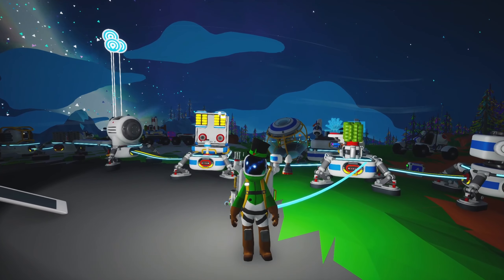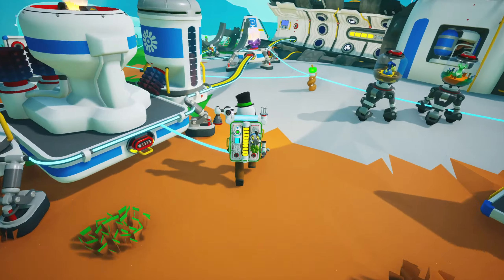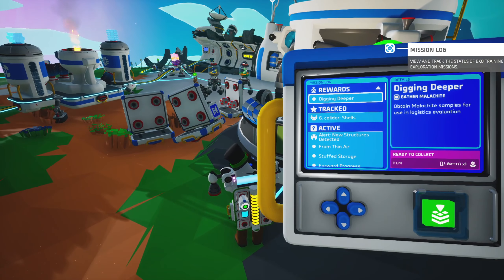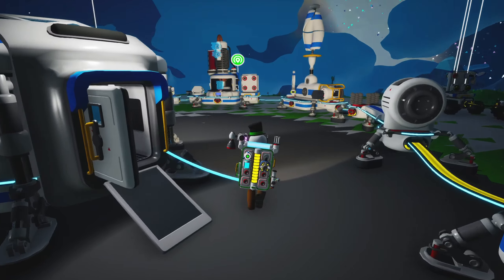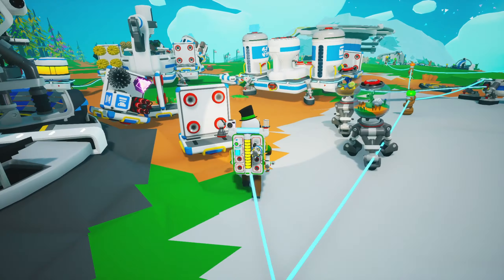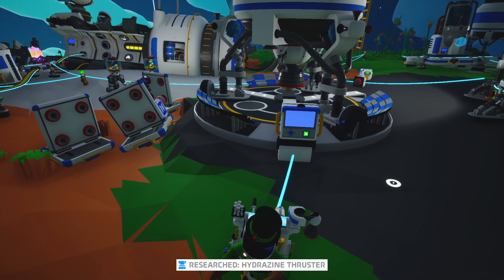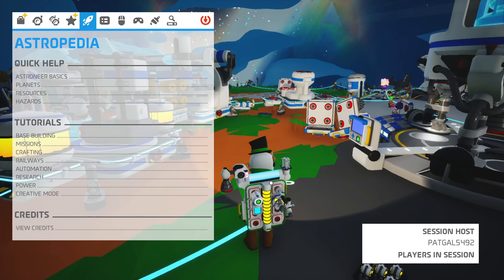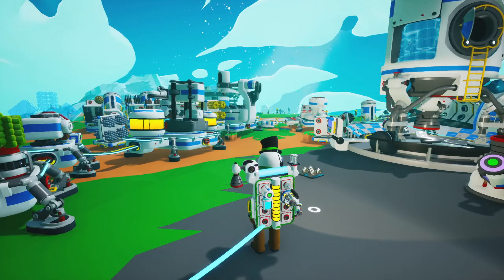"Collecting Gases" - Astroneer - S3 - Episode 9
Astroneer, Space, Open World